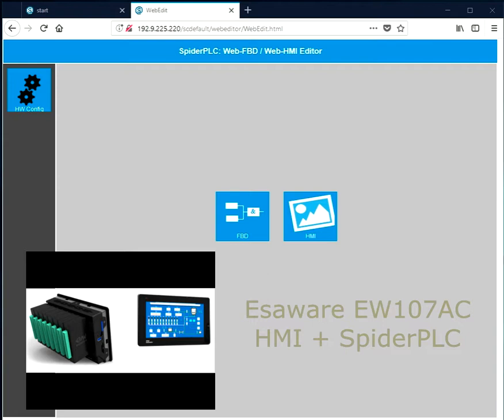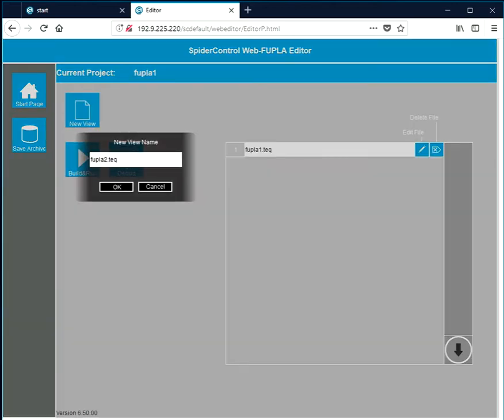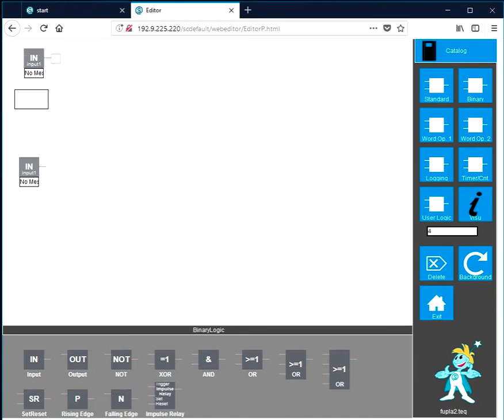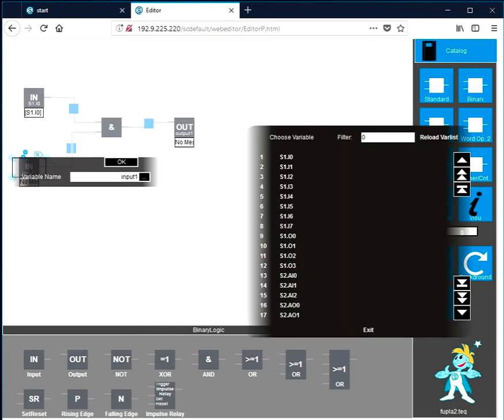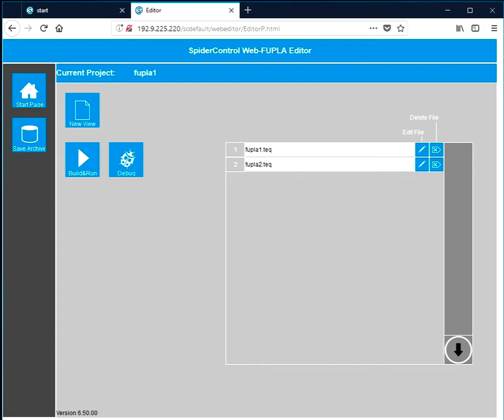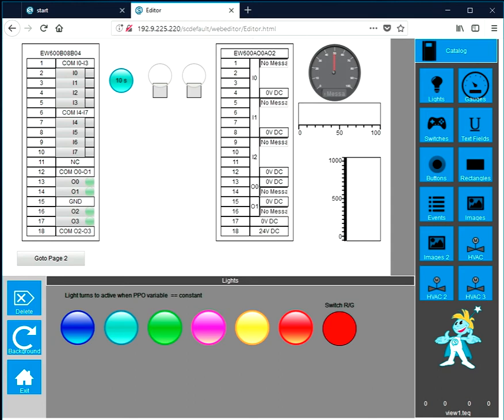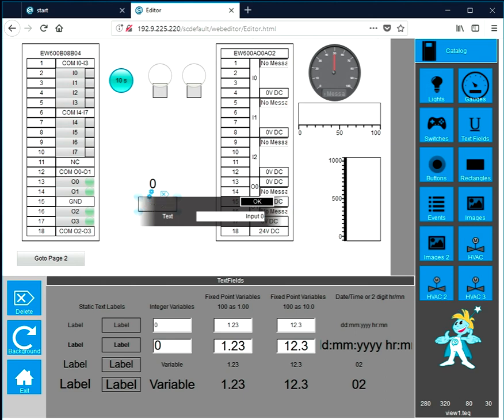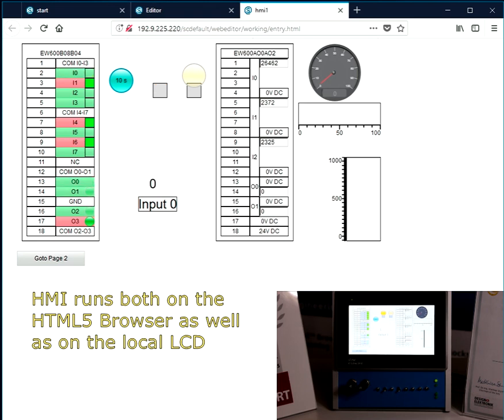SpiderPLC - Automation Programming With Browser Only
SpiderPLC - Programming an ESA EW107AC all inclusive HMI and IO Panel with nothing than an HTML5 Browser. Automation as easy as it gets.